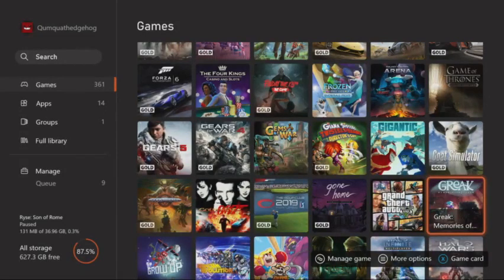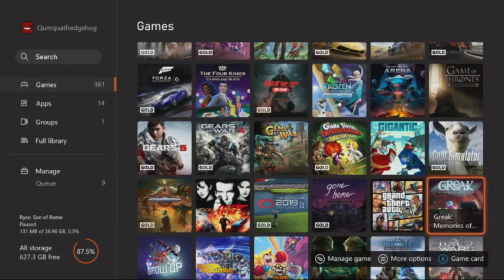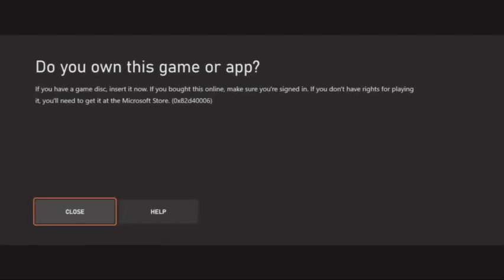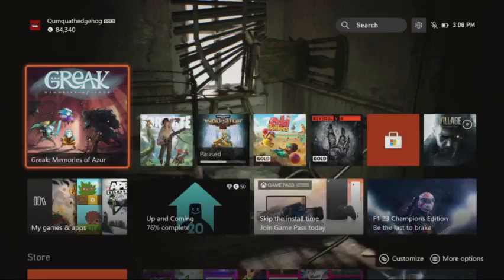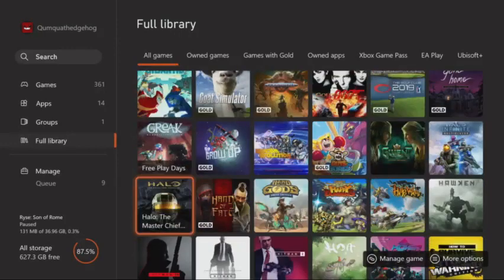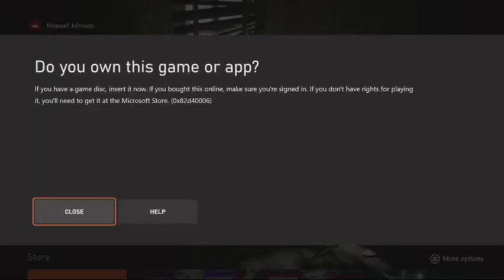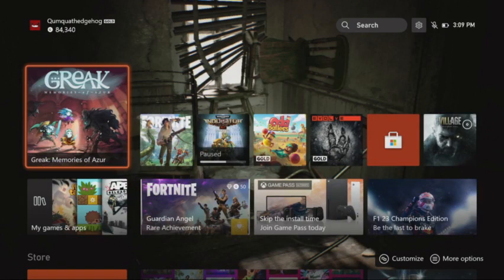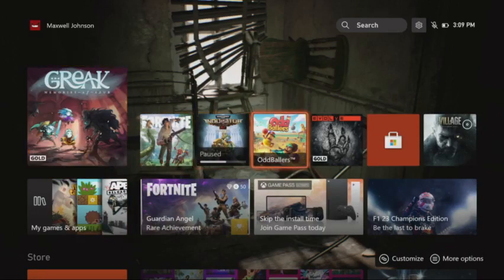[QQHH] -- Greak: Memories of Azur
Greak: Memories of Azur is on PS4, PS5, Switch, Windows (GOG, Steam), XBOX One+.